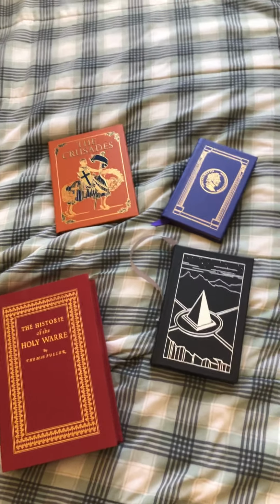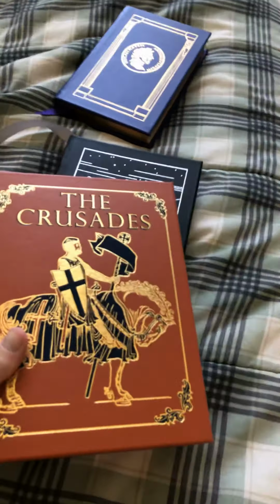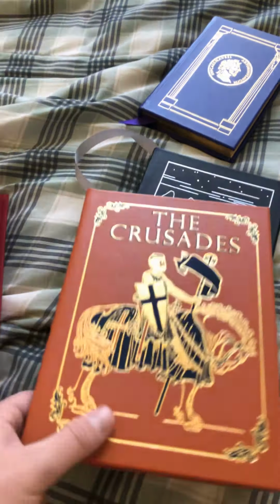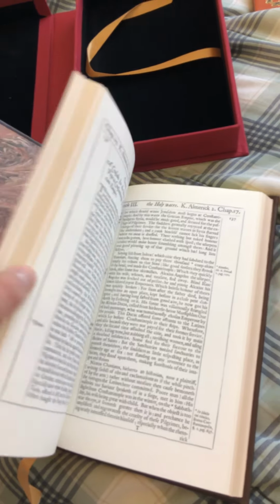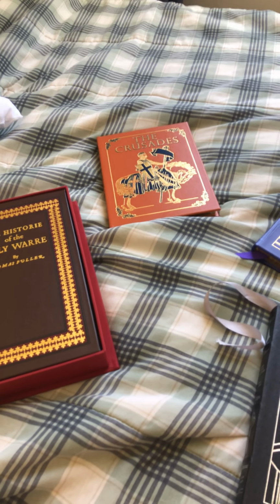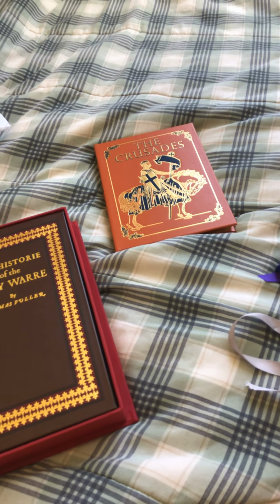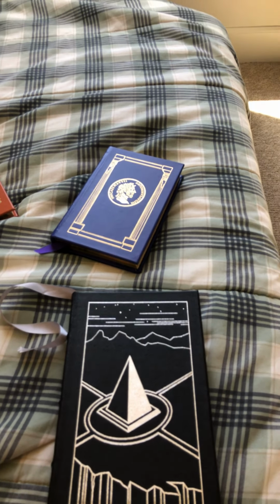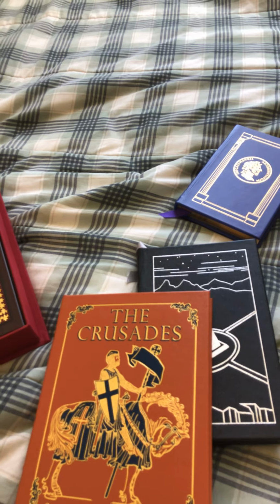Comparing Leatherbound Sets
Someone recently asked me how the books of the Castalia Library stack up to those from Easton Press... so take a look here